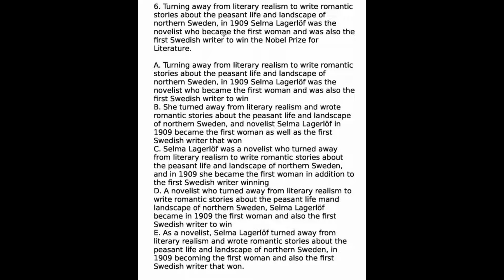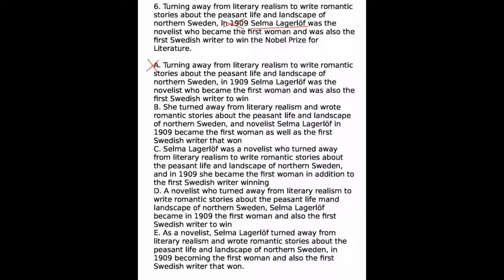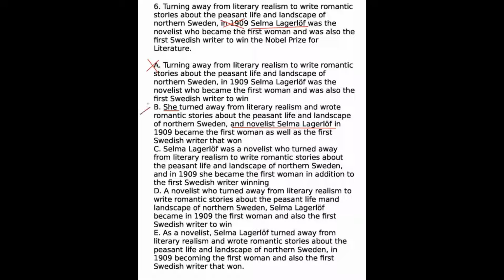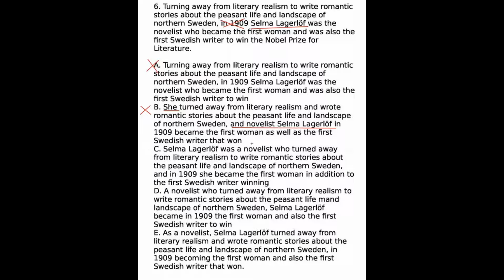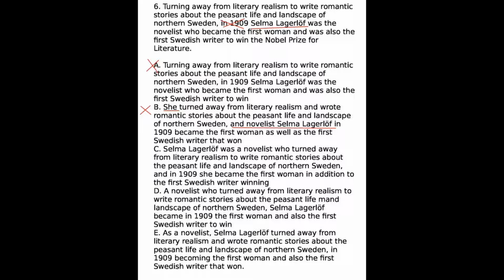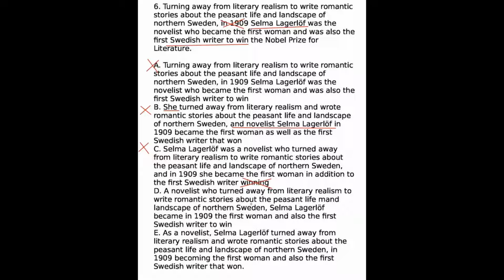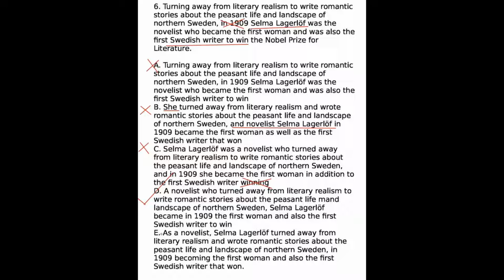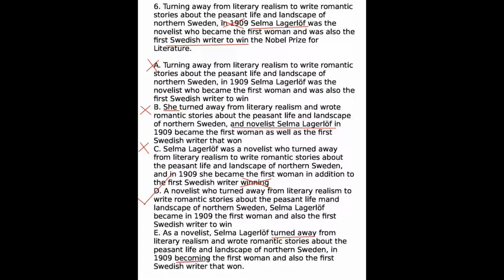GMAT dangling modifier